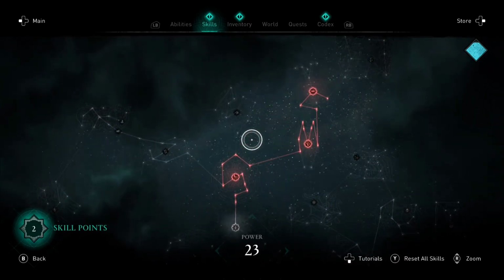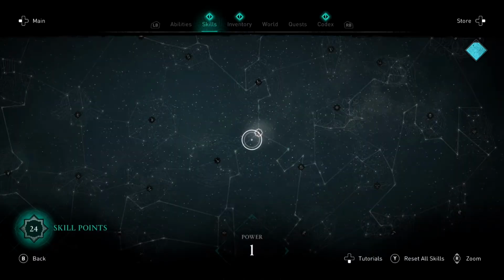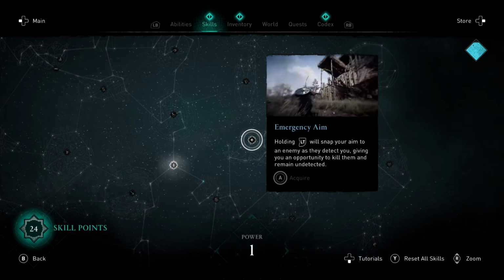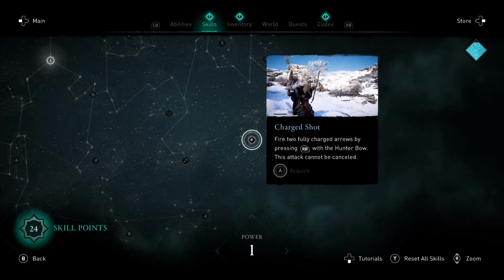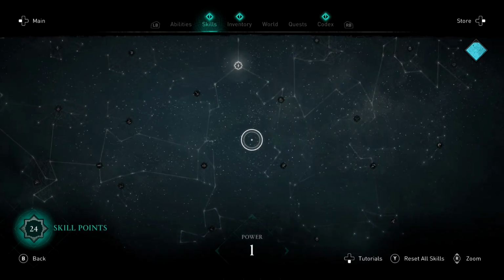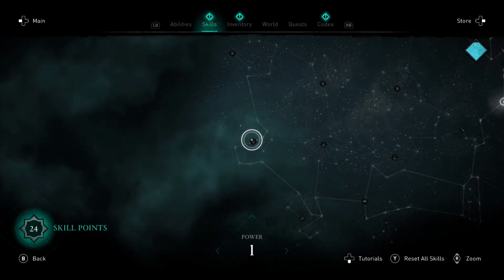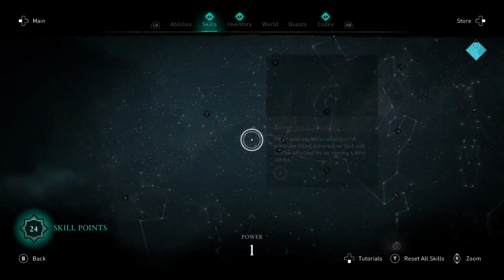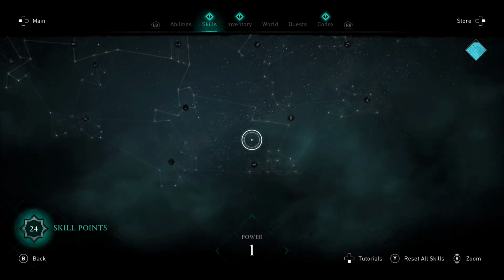Assassins Creed Valhalla, Skill Tip, and EVERY UNLOCKABLE SKILL PERK FROM LEVELING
Assassins Creed Valhalla, Skill Tip, and EVERY UNLOCKABLE SKILL PERK FROM LEVELING, in this video I'm showing you how to reveal the whole skill line and showing you every perk you can get in the game!